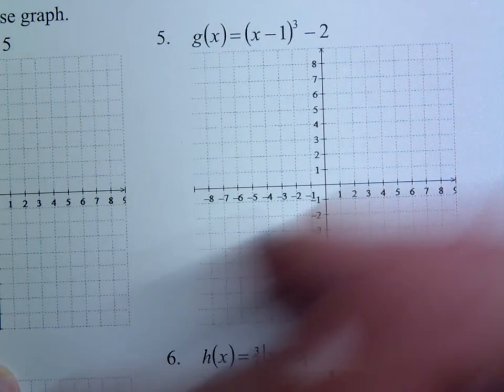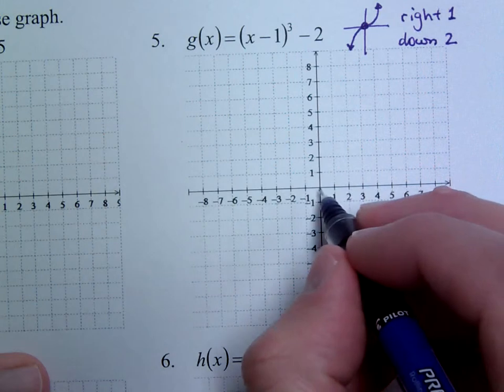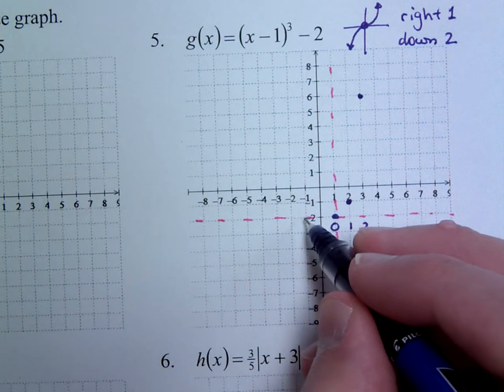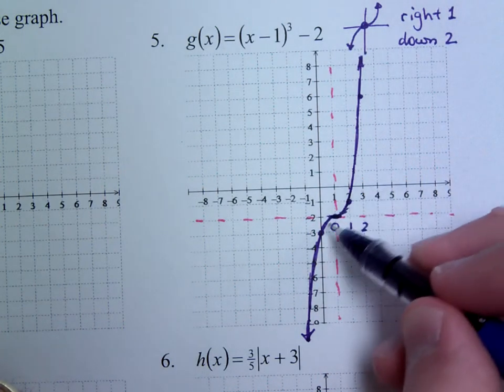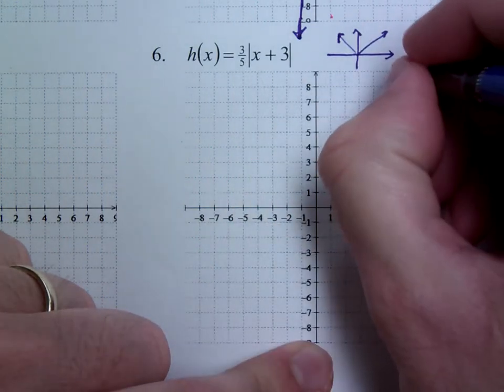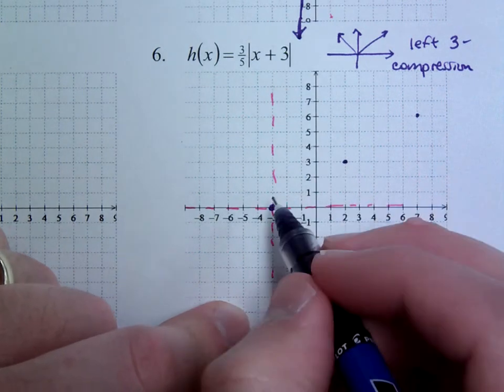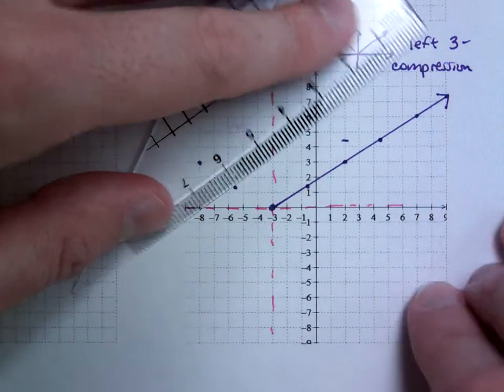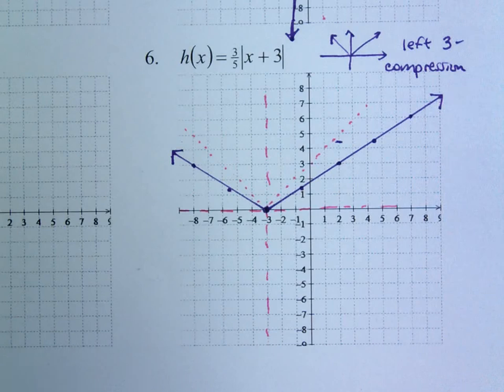College Algebra Homework 22B (Graphing Nonlinear Functions)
Graphing cubing and absolute value functions